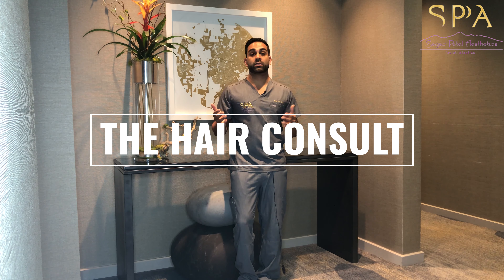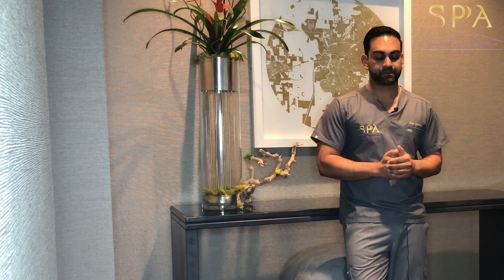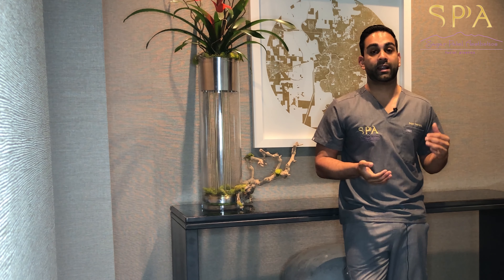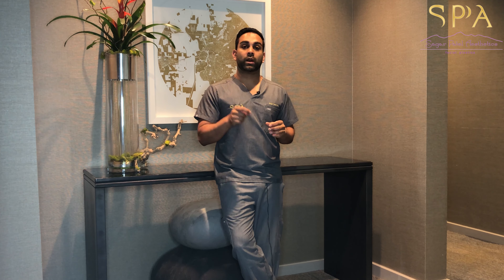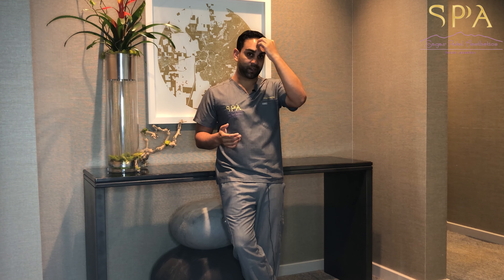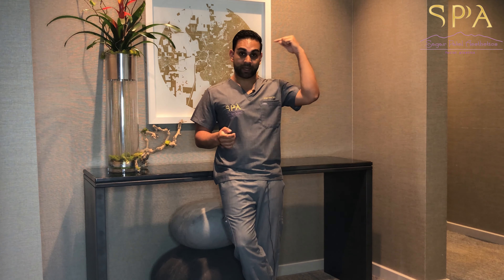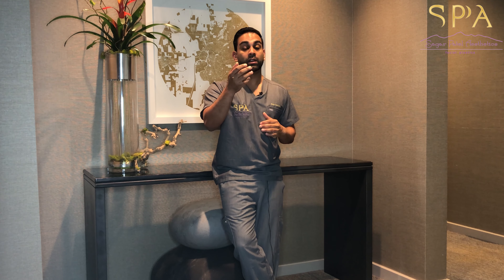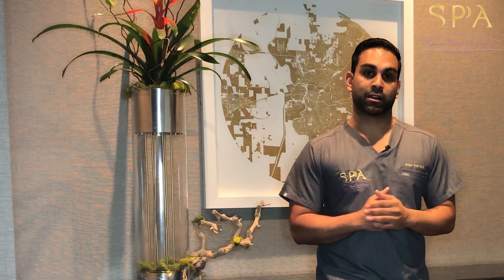The Hair Consult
Watch and Learn as Dr. Patel reviews what to expect during your consultation with a hair surgeon. In this video he also discusses the intricacies in designing a great hairline and gives you advice on choosing the right surgeon.

The purpose of this information is to promote broad consumer understanding and knowledge of various health topics. It is not intended to be a substitute for professional medical advice, diagnosis or treatment. Always seek the advice of your physician or other qualified health care provider with any questions you may have regarding a medical condition or treatment and before undertaking a new health care regimen, and never disregard professional medical advice or delay in seeking it because of something you have read on this website.